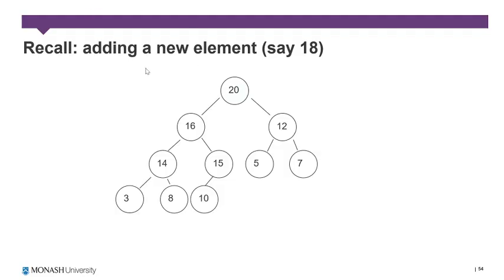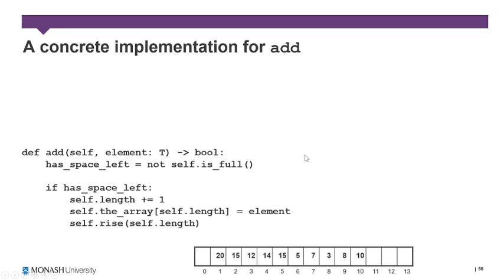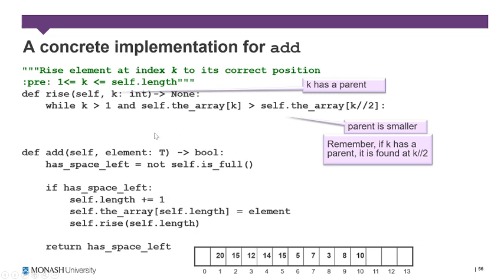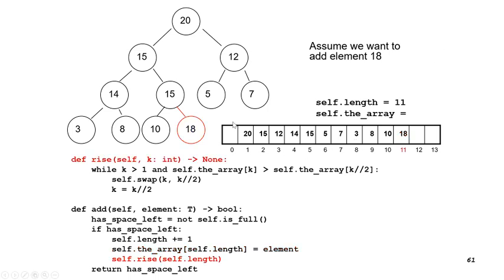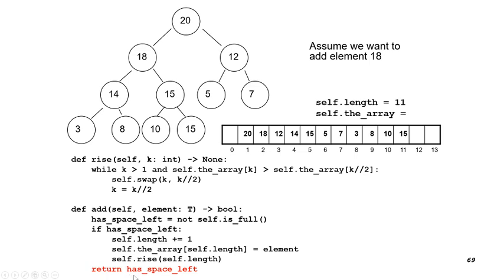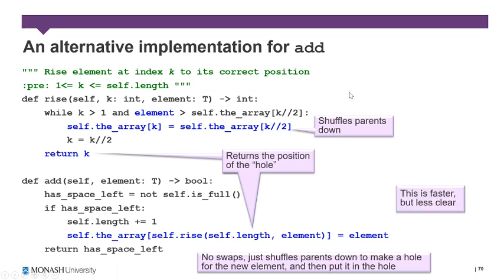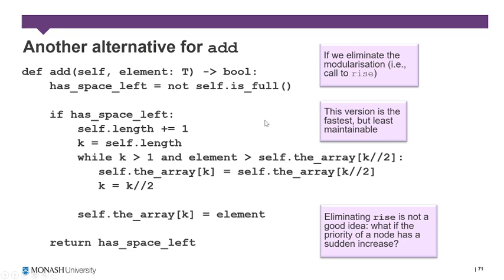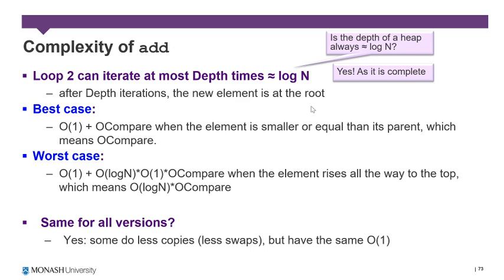L34 Heaps II 2 default